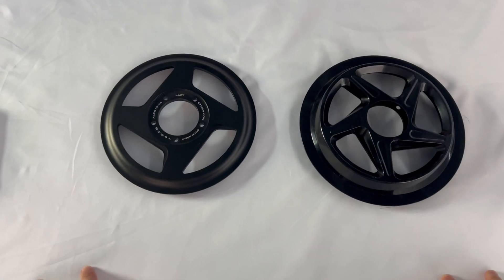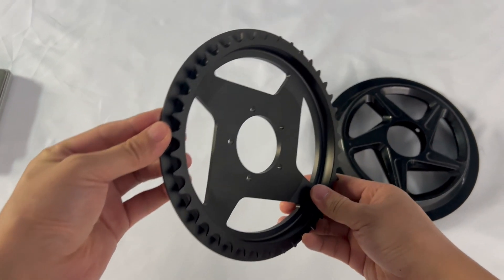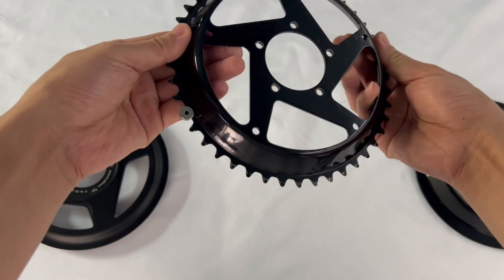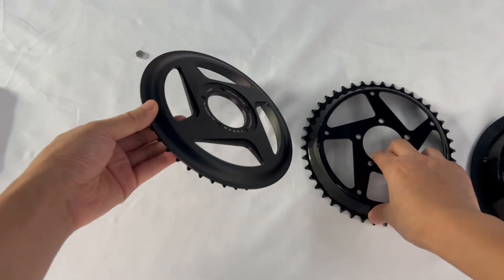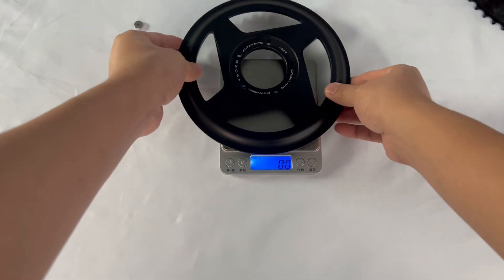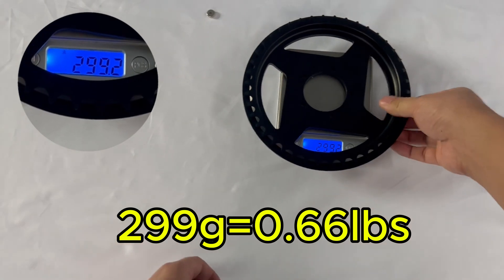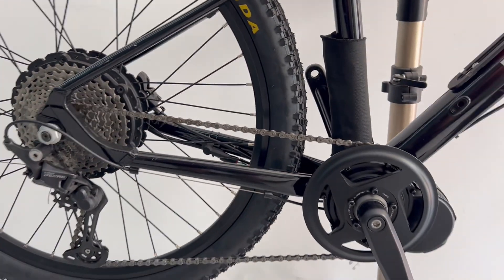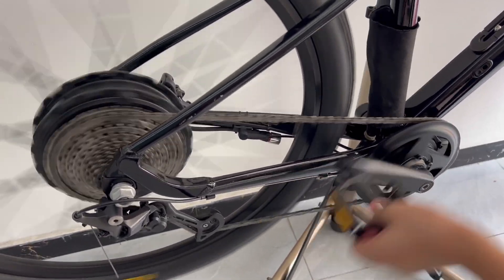TSDZ8 Offset Chainring 42T VS 44T – Simple Side-by-Side Comparison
In this video, we do a simple side-by-side comparison of the POWALLON 42T integrated chainring and the stock 44T chainring that comes with the TSDZ8 mid-drive motor.

This is not a performance test — we’re just showing the key differences in design, material, weight, and structure.

🔍 Key points covered:
- Visual comparison from different angles
- Weight test using a scale
- Material and magnet test
- Installation preview on a TSDZ8 setup